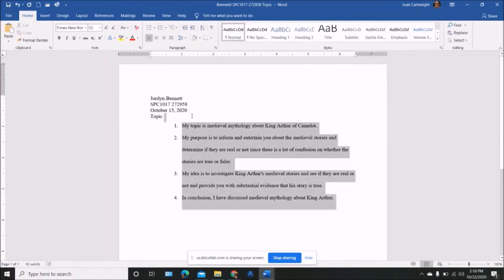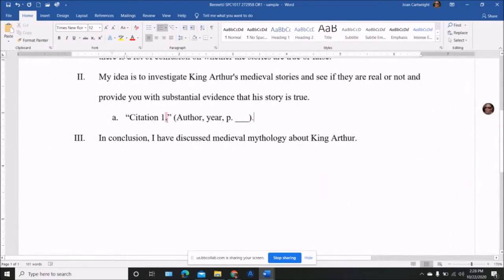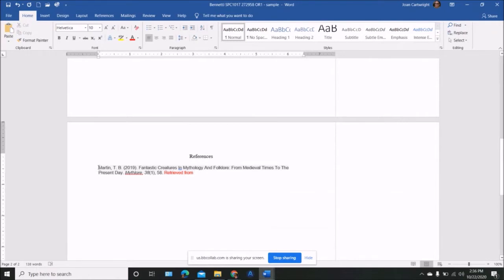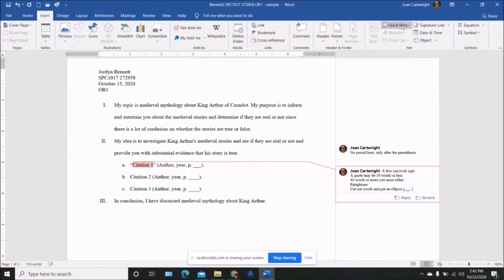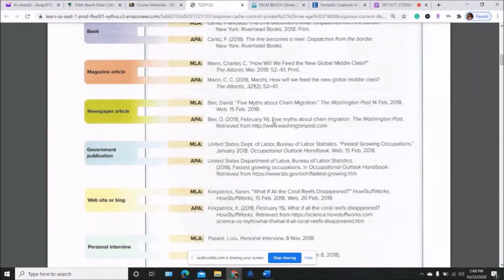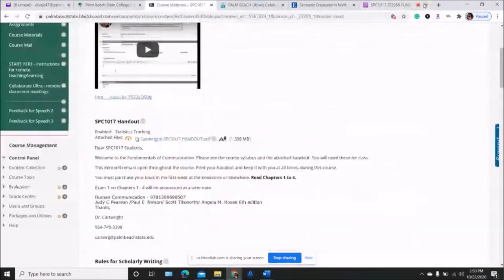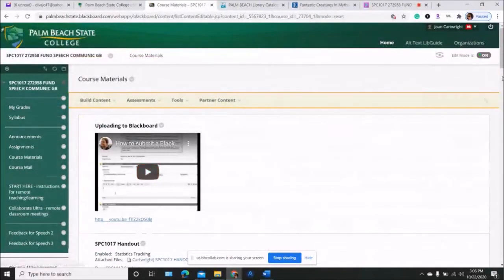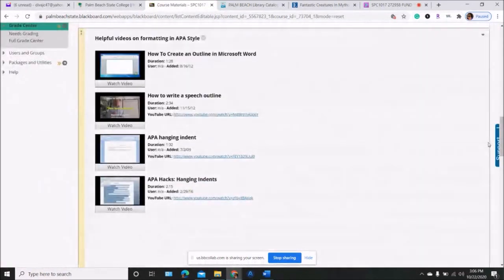Outline and References in APA Style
How to create an Outline and References in APA Style